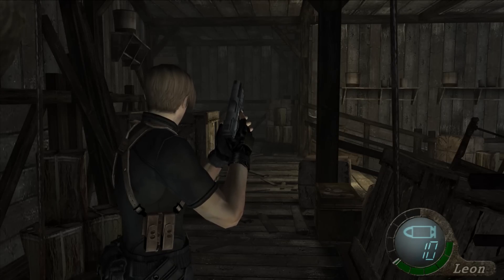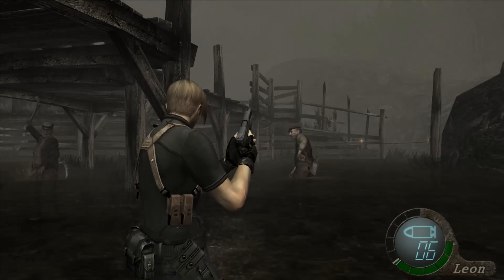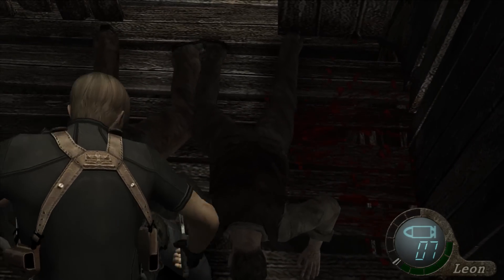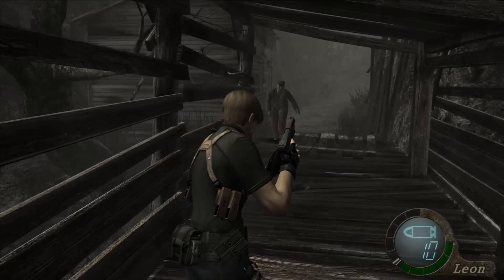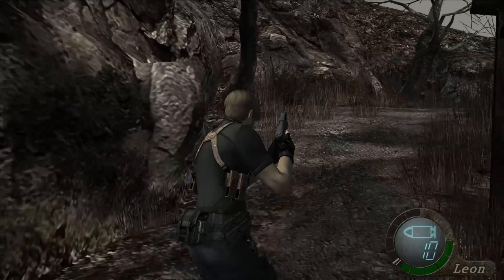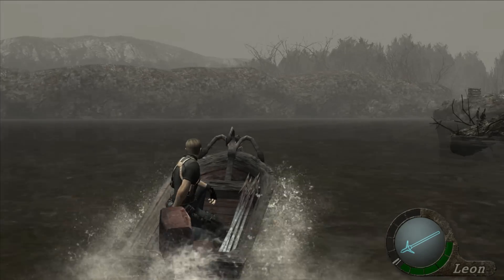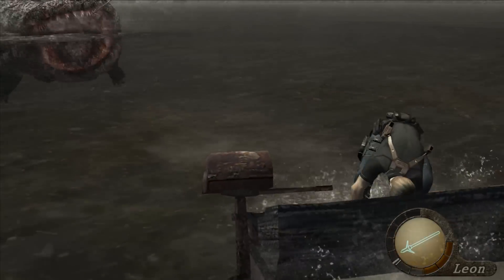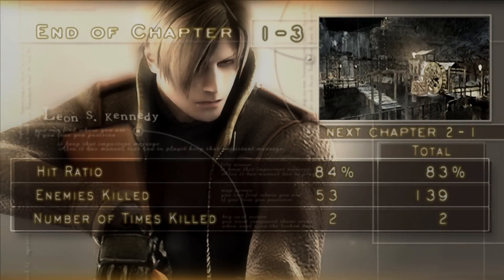Let's Play Resident Evil 4: Ultimate HD - Chapter 1-3 Part 2 - AHHHH DEL LAGO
Let's Play RE4! We finally make it to the first proper boss fight and have a splendid pleasure cruise out on the lake. Please drop a comment, and check us out